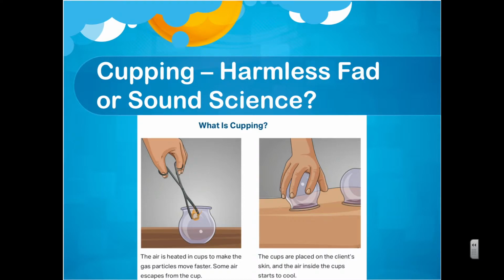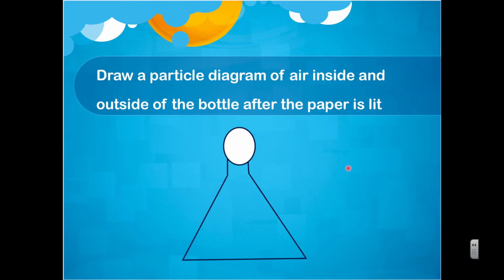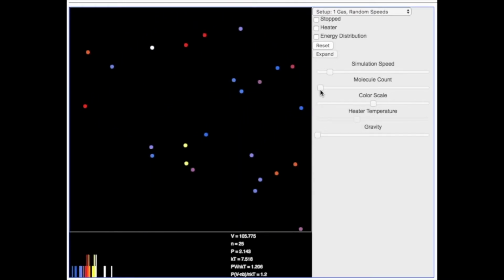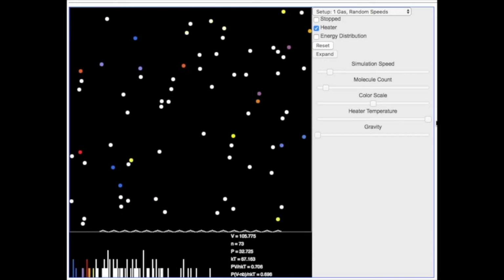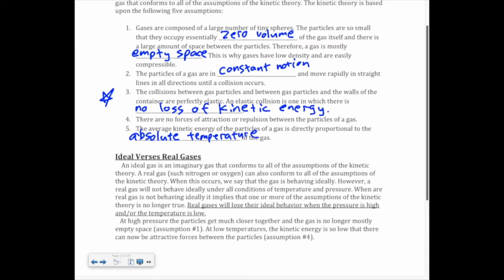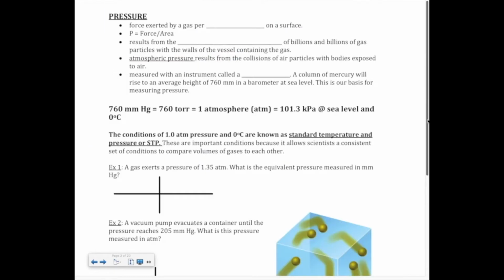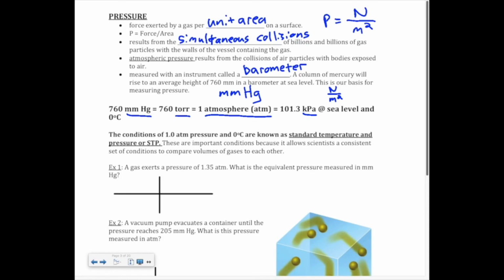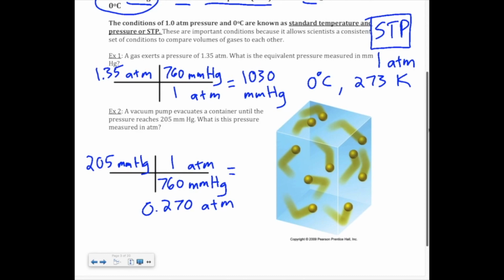PAP Kinetic Molecular Theory and Pressure Conversions 20-21